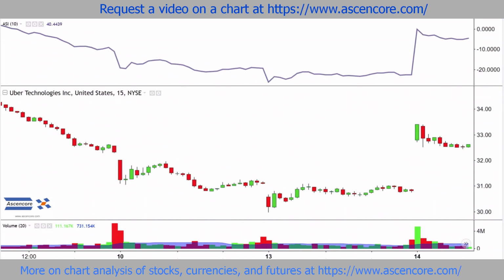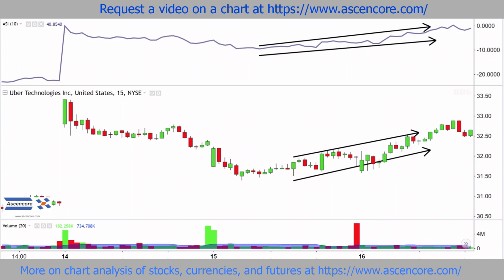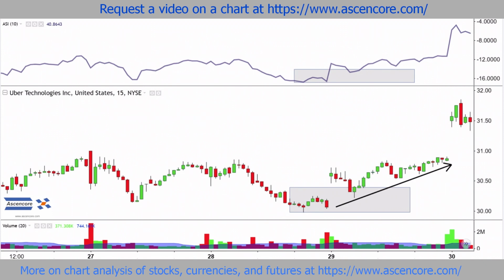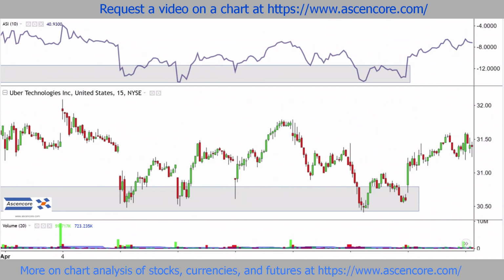Accumulative Swing Index (ASI) Indicator Example UBER Stock Chart